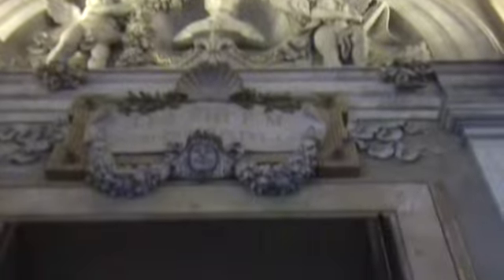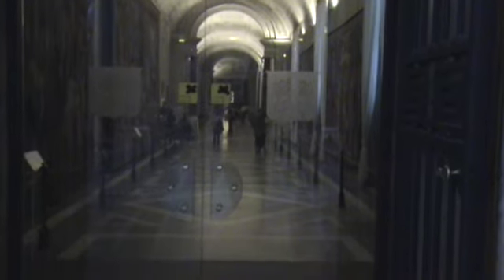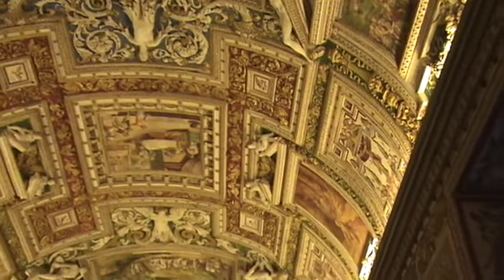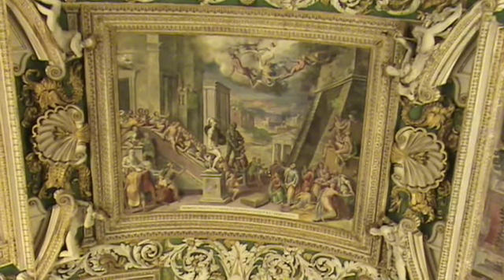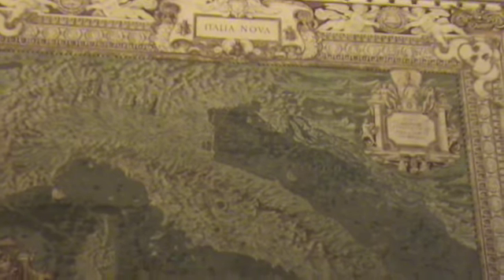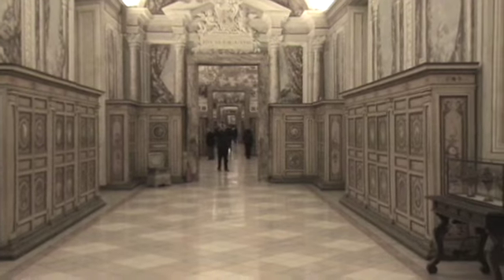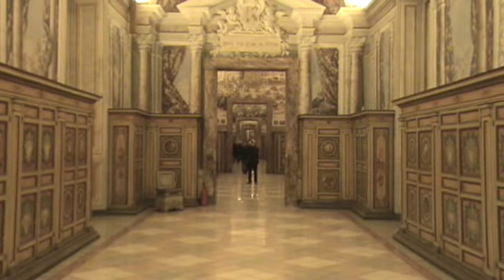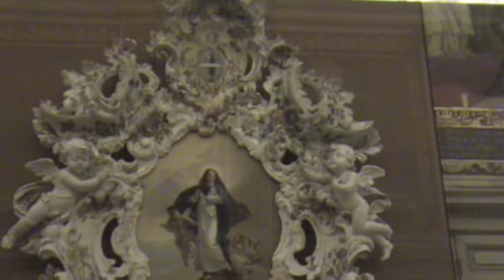64 Italy: Rome 6: Villa Borghese (park) SD 480p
00:00 INTRO: ** Villa Borghese
13:37 Zoological Museum Entry